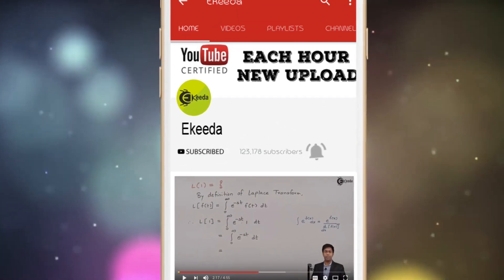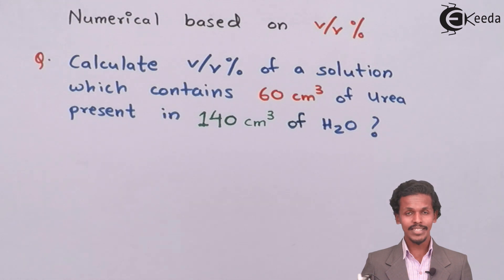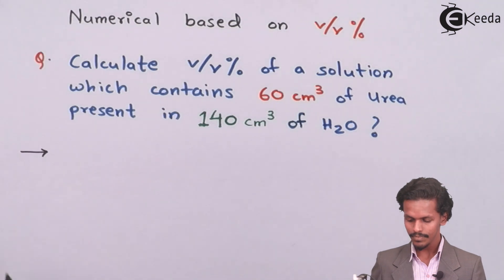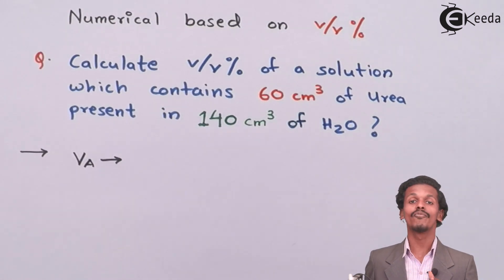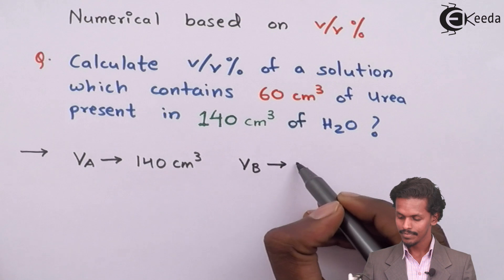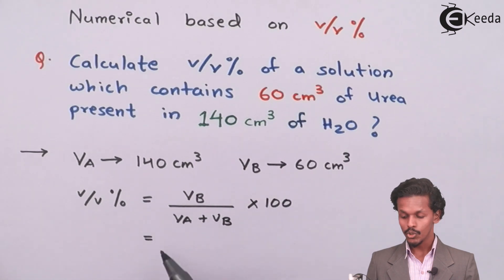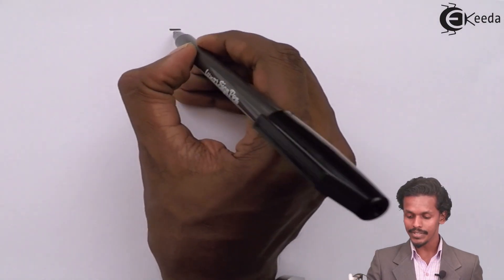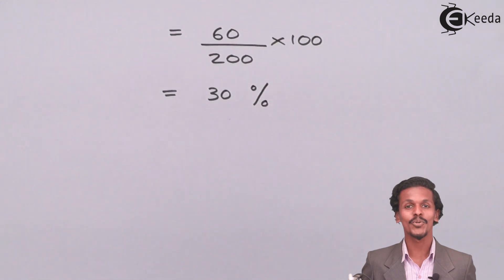Percentage Composition by Volume Problems - Solution and Colligative Properties - Chemistry Class 12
Video Lecture on Percentage Composition by Volume Problems from Solution and Colligative Properties chapter of Chemistry Class 12 for HSC, IIT JEE, CBSE & NEET.

1) Why Concentration of Molality is Preferred than Molarity - Solution and Colligative Properties - Chemistry Class 12

Happy Learning : )